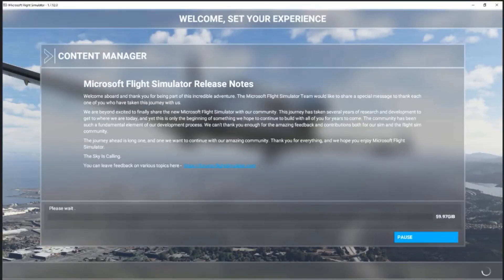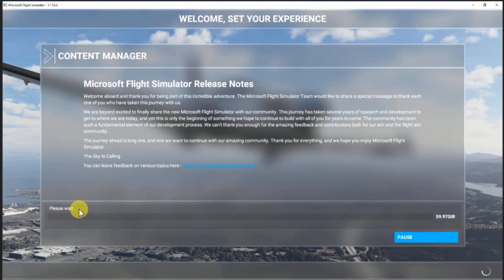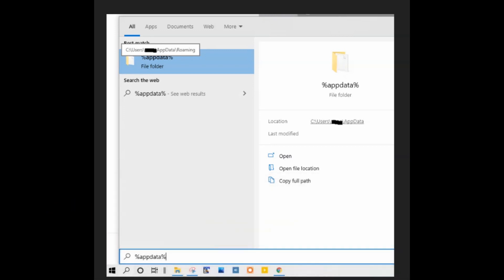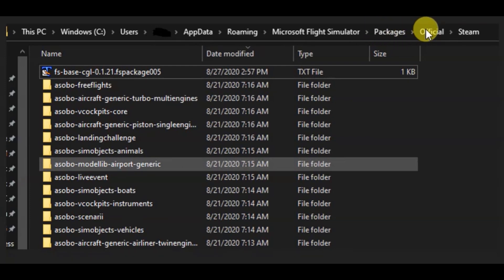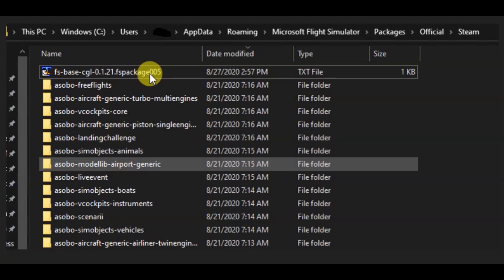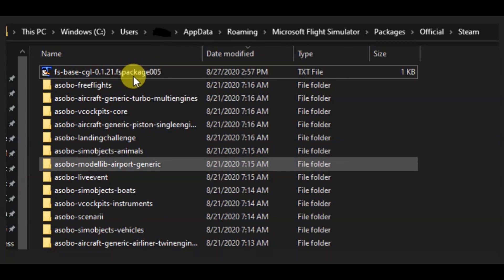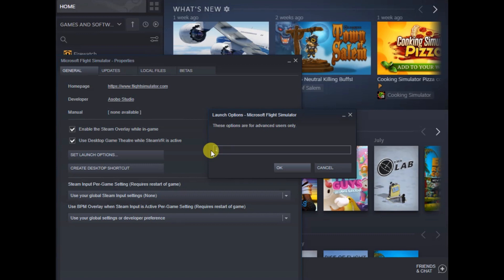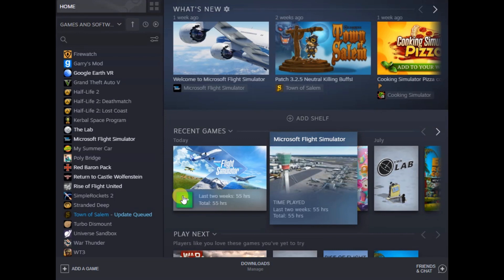Microsoft Flight Simulator 2020 Install Please Wait... [Solved!]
I recently bought Flight Simulator 2020 and like many other people, had issues with downloading and installing the game.  It took me 2 or 3 days to finally get it correctly installed and running.

The problem I ran into is my computer would be stuck on the install screen with the words "Please wait..." and nothing else happening.  Other times it would look like progress was being made only to find out it was stuck on specific fspackage file.

After much research and finally succeeding with my installation, I believe the solution is actually quite simple.

Below are the steps I took which worked for me.

1 - Many other articles and tutorials recommend making sure you have the right version of Windows running which should be version 1909 or higher.

2 - Make sure there are no pending Windows updates.  If so, do those first before installing Flight Simulator.

3 - As seen in this video, search for %appdata% on Windows search and open the resulting "appdata" folder.

Then open the following folders:

Roaming - Microsoft Flight Simulator -  Packages - Official - Steam

Sort the files so the newest ones are at the top.  More than likely you will see several files that have "fspackage" in the file name.

4 - Make sure Flight Simulator install and Steam are closed/not running.

5 - Find the most recent or newest "fspackage" file and delete it.  You should only have to delete one file which is the one with the most recent date/timestamp on it.

6 - If running Steam an additional option is to add the following to the launch options: "-Admin".

That should be it!  Now try hitting the play button to install Flight Simulator 2020 and if all goes well it should start downloading.

Please note it may take several hours to download depending on your Internet speed.  Be sure your power options on your computer are set up so your hard drive doesn't go to sleep after a certain number of minutes.

Good Luck and Happy Flying!